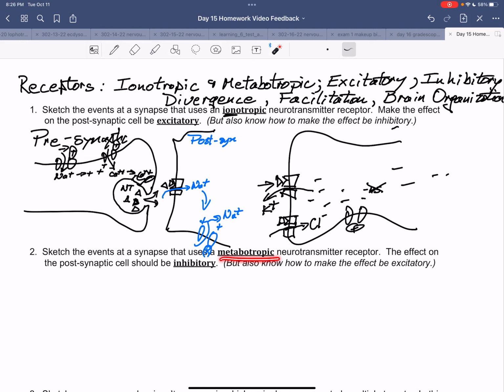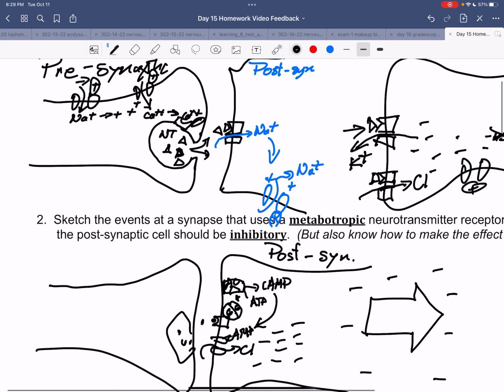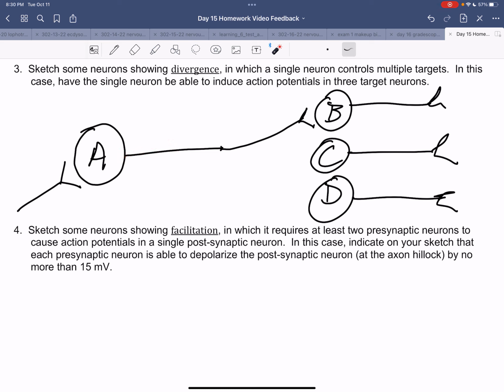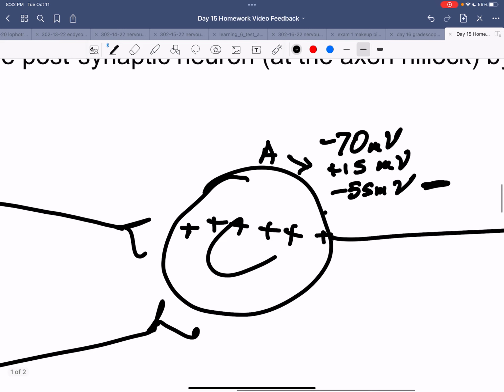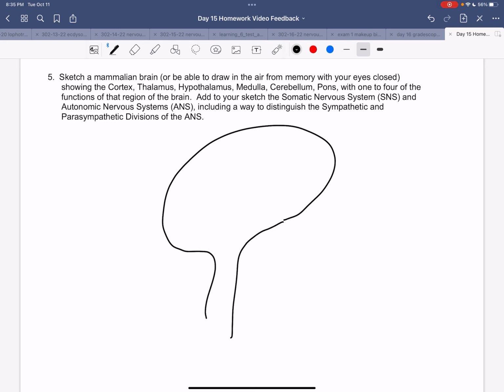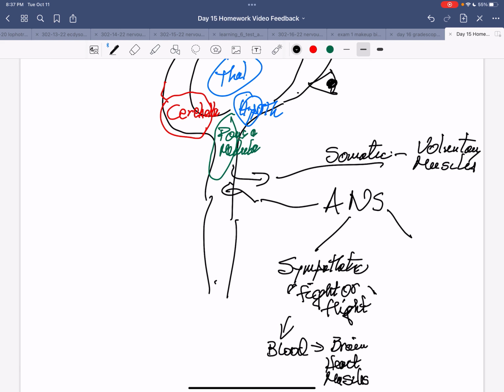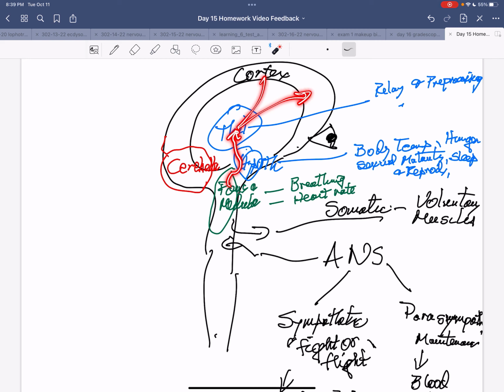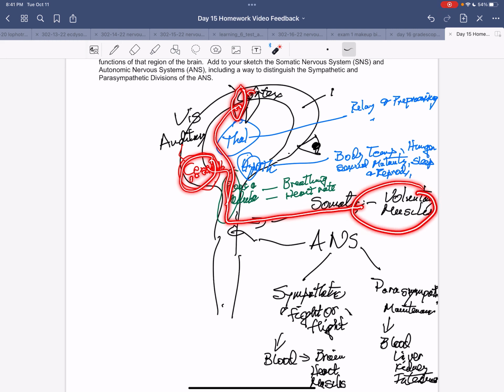302 15 22 Questions 2 3 4 and 5 Homework and Feedback